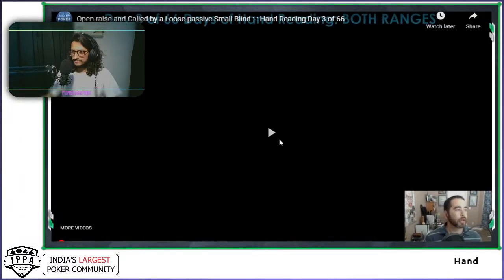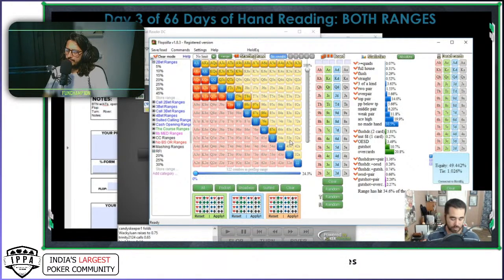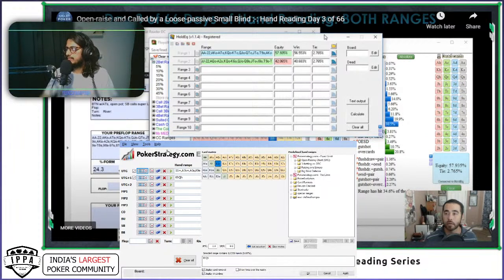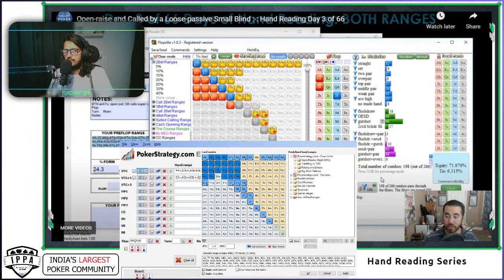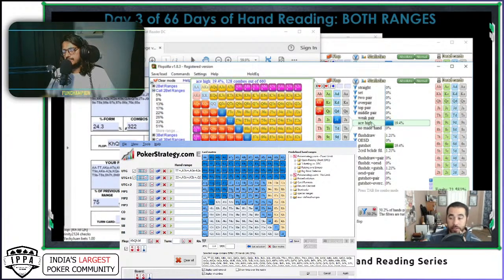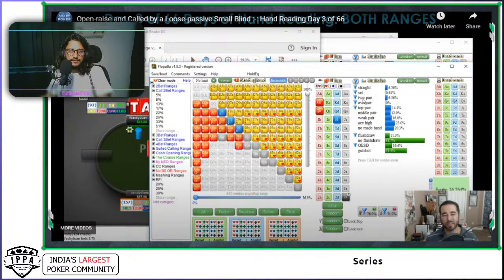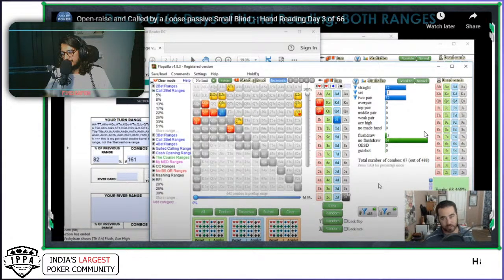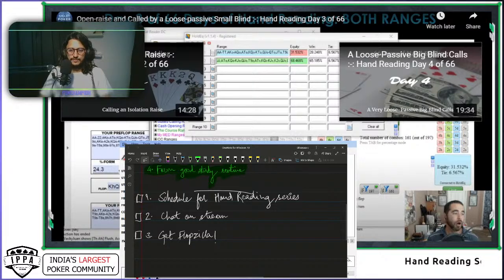Day 3 - Hand Reading Series (w SmartPokerStudy) | Funchampion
Let's get studying Poker.
We will watch the tutorial/video content together & I will share how I think about the process, spots. I am sure this is going to be +Ev ! Join in.

This video is part of a series we follow together, to get better at Hand Reading by following a seres of videos by Sky Matsuhashi